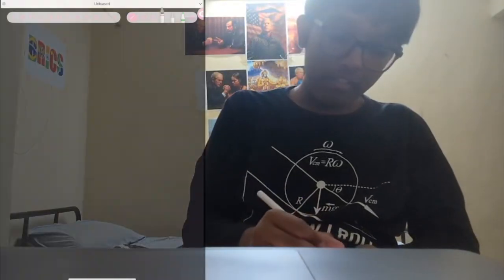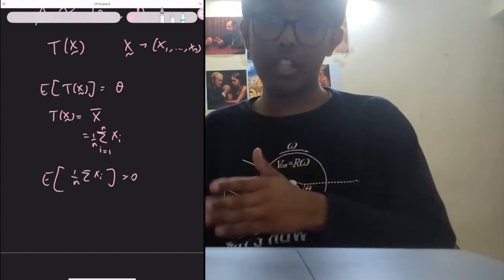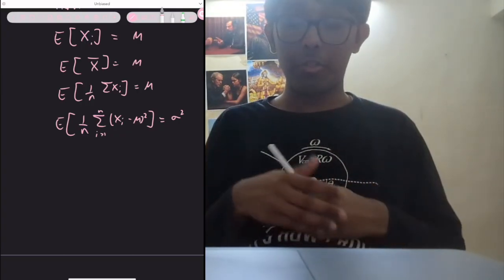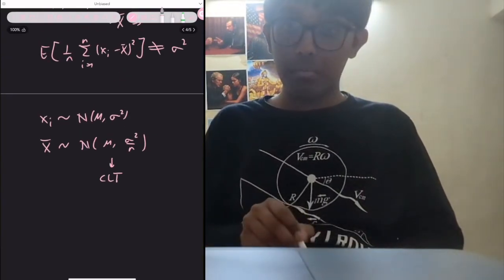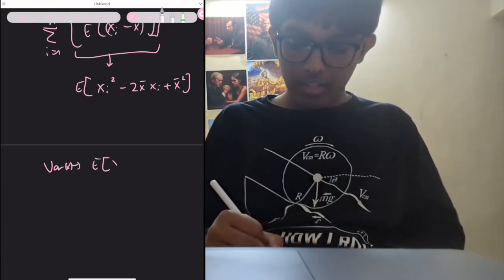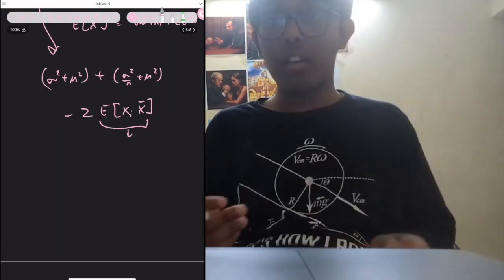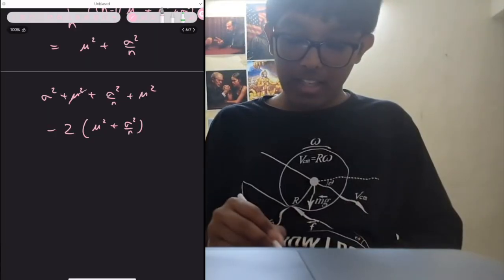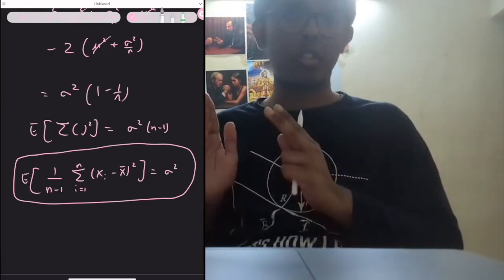Why do we divide by n - 1 for Sample Variance instead of n? The ending will shock you...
Why do we divide by n - 1 for Sample Variance instead of n? Find out.